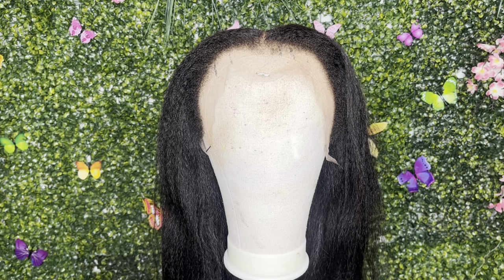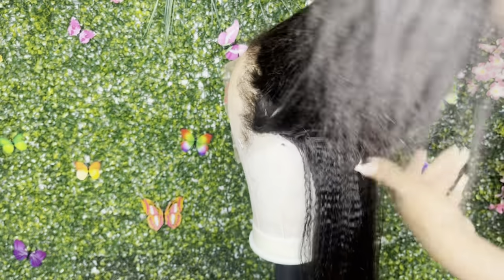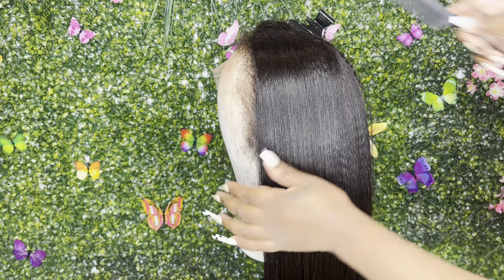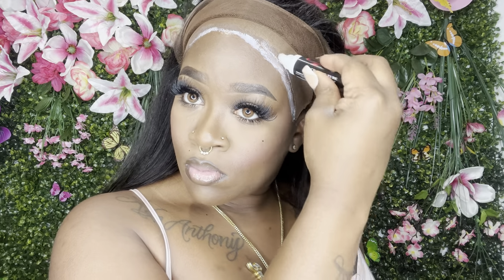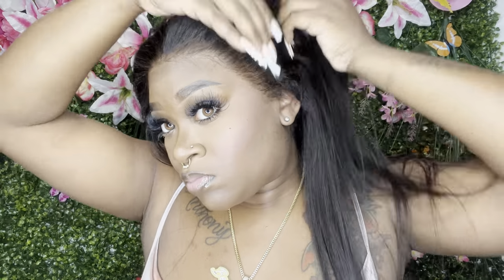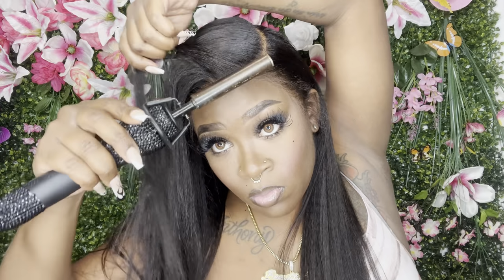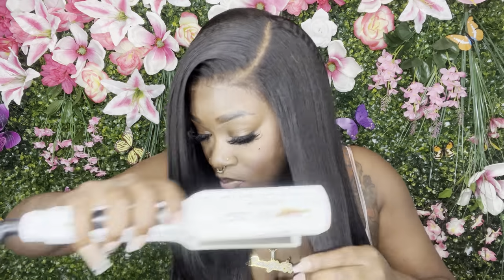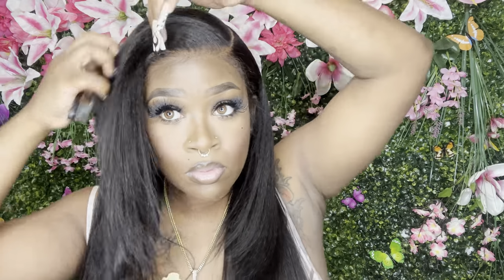MOST NATURAL WIG INSTALL EVERR😍🔥| it’s Giving BLOWOUT & Trim🔥| NEW KINKY EDGES WIG| RPGHAIR🔥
►► Kinky Straight Hair Wig Edge: (Start at $149)

★★★ RPGHAIR BLACK FRIDAY SALE ★★★
code: Black

𝐖𝐢𝐠 𝐃𝐞𝐭𝐚𝐢𝐥𝐬
Fitted Glueless 13x6 HD Lace Wig Coarse Yaki w/ Realistic Baby Hair [LFW19]
13*6 Deep Parting space
★ Skin Melted HD Lace
★ Upgraded Clean Hairline
★ Whole Front Bleached
★ ★  Curly Edges

HAIR CHANNEL @iambeautifulhustlertv 🔥
MY PERSONAL YOUTUBE CHANNEL : @Life with ShaeTV

PERSONAL 🖤